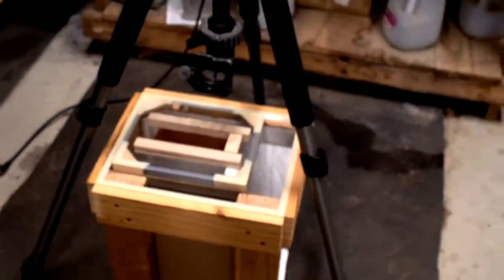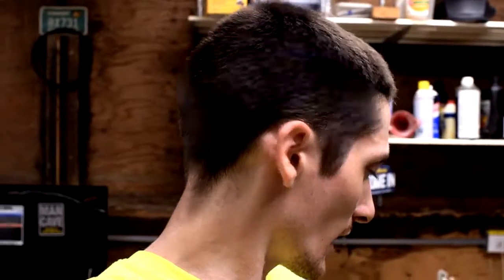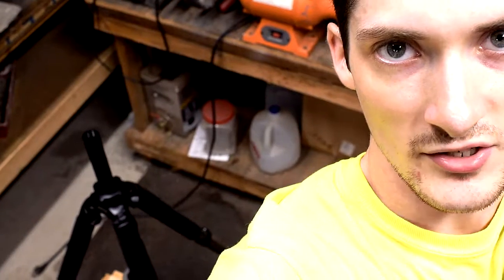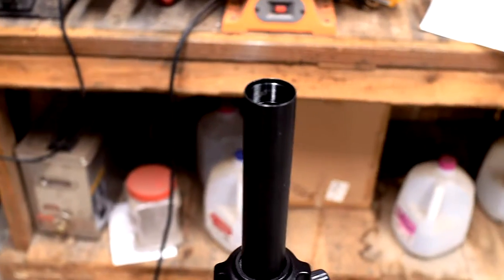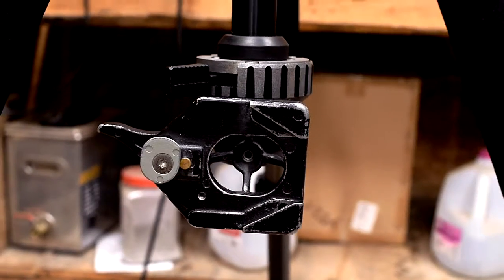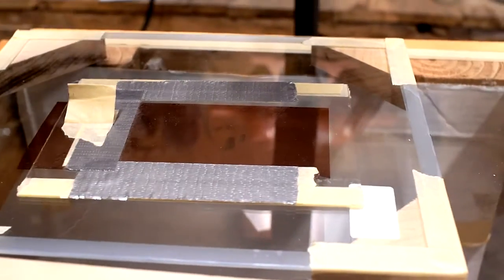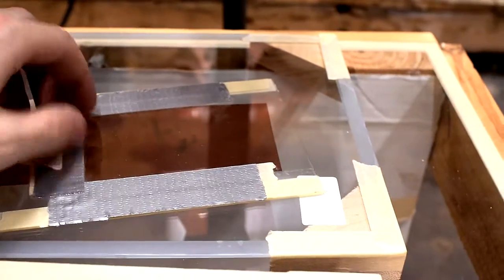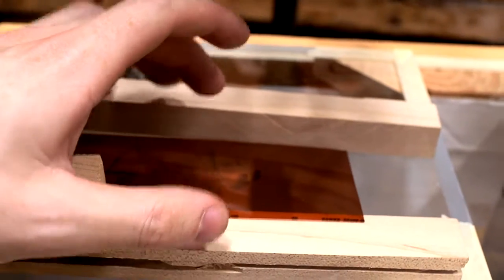Film Scanning: Lessons Learned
Just putting my worthless opinion out in the internet for everyone to enjoy.  Enjoy!

Link to that forum post with all the other smart people:
Honestly it's just one smart person: DrTebi  This video should be renamed to "following the nerd Bible of senpai DrTebi who somehow has figured out the best way to do everything in my opinion"

Song clip in the beginning was by me it's on soundcloud haha